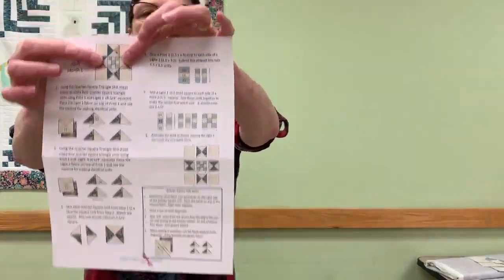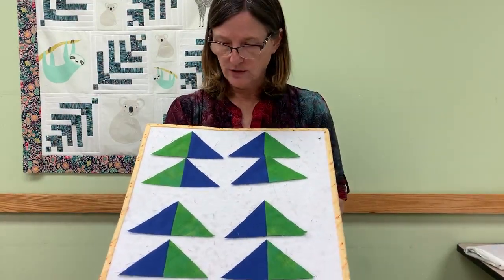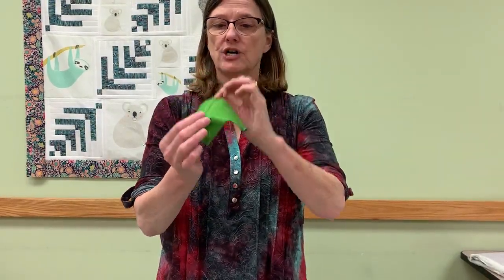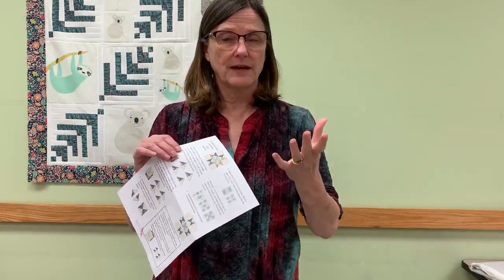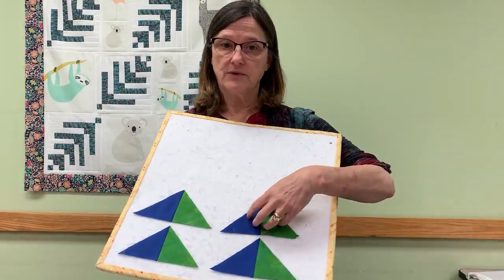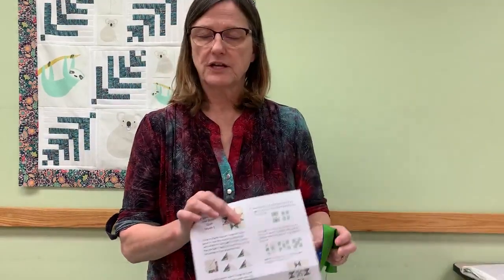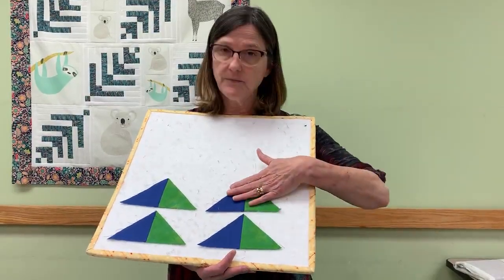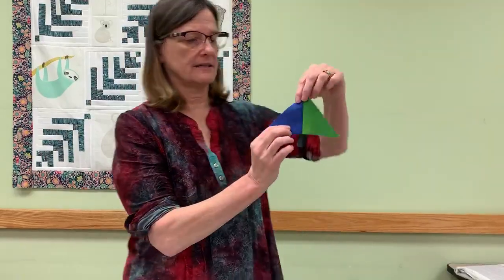Quarter Square Triangle Laurie's Skill Builder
Laurie explains how to make quarter square triangles using the Right Right Rule.